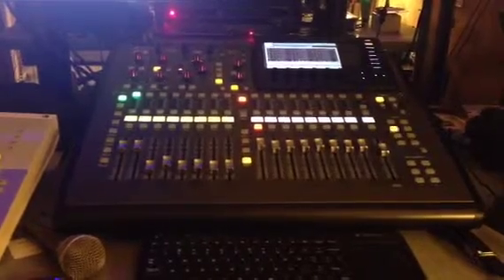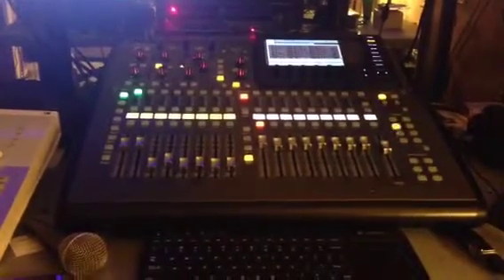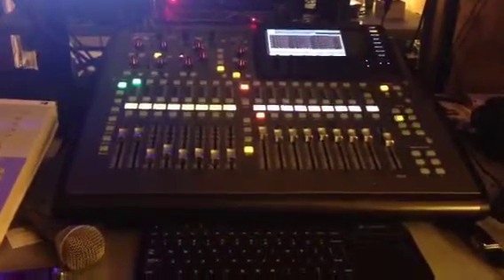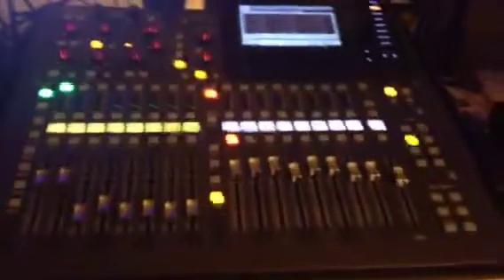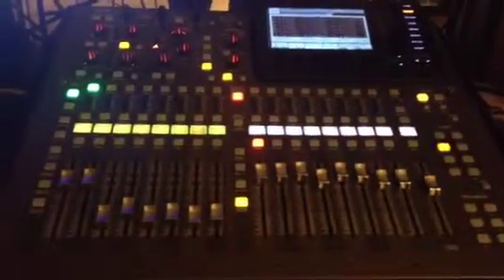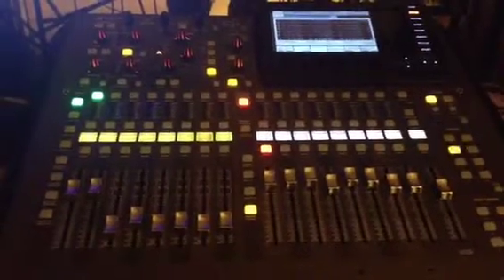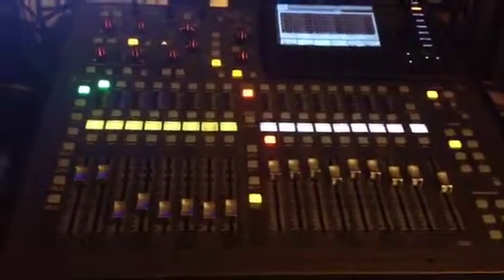Behringer x32 compact mixer console and reason 7 demo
X32 compact mixer using daw control feature for reason 7